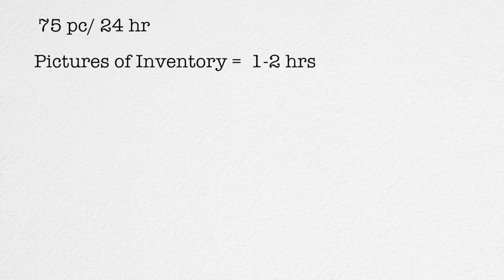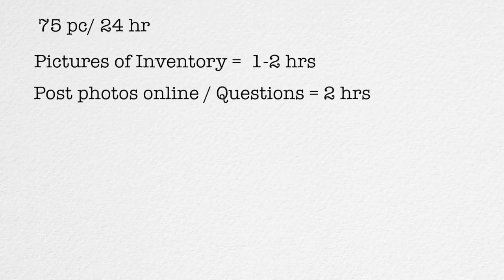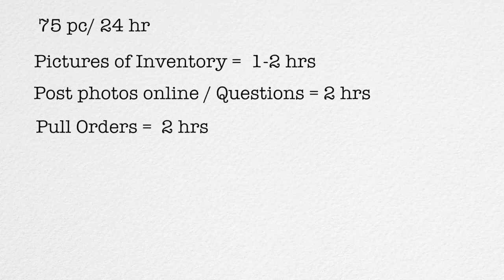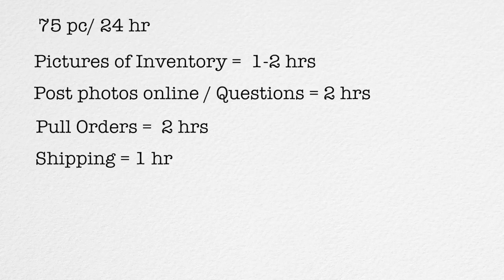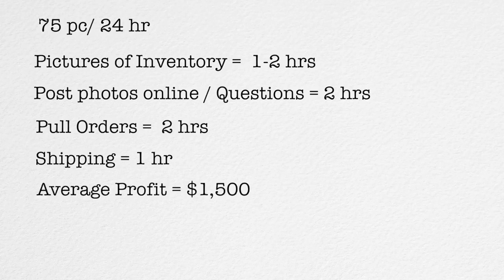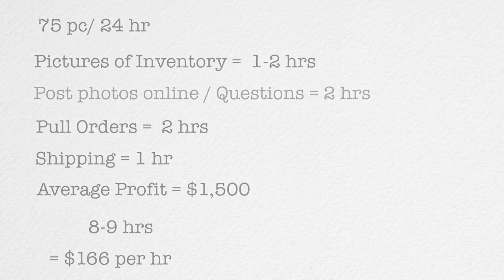How much money can you REALLY make with Lularoe REAL numbers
So they say.